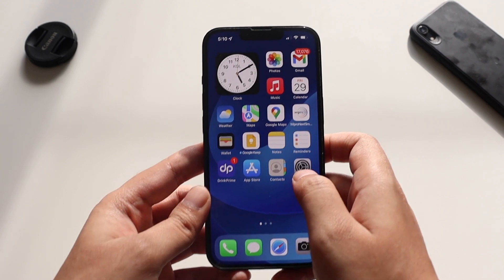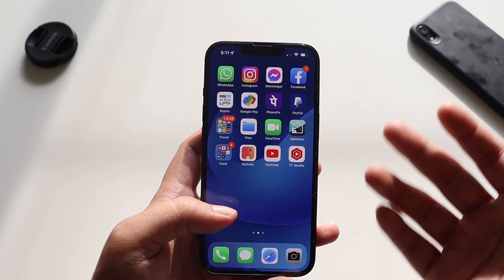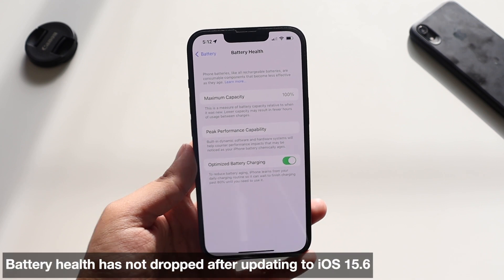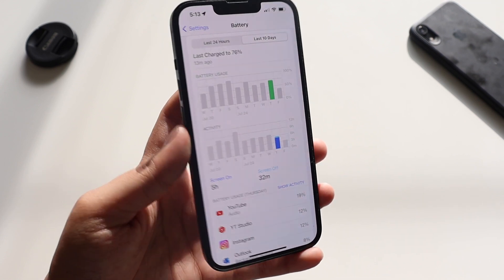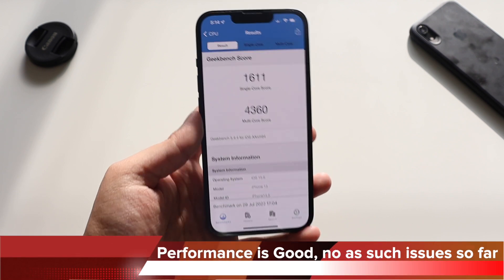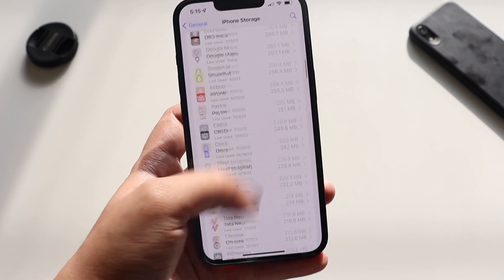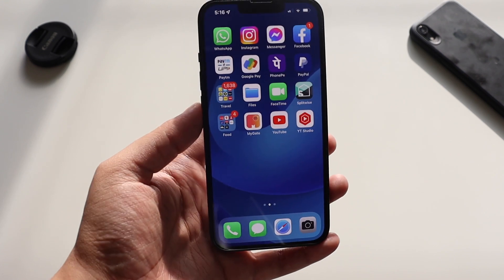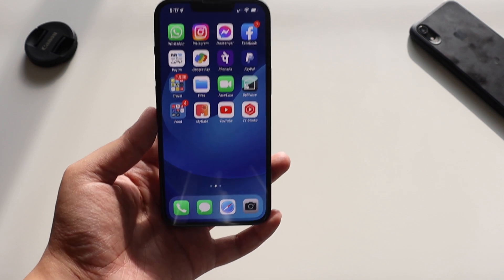iOS 15.6 Update - Battery Life & Performance Review !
iOS 15.6 has been released few days back for all iOS 15 users. In this video, I have talked about the Battery Life and overall Performance of my iPhone 13 with iOS 15.6 update. If you already updated to iOS 15.6 or planning to update and skeptical about the battery life performance, this video should help you out.